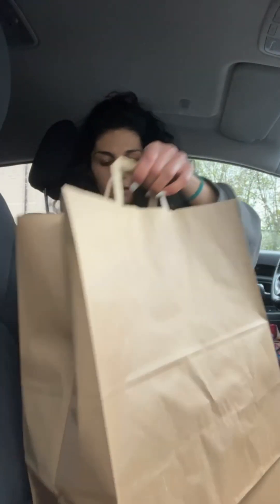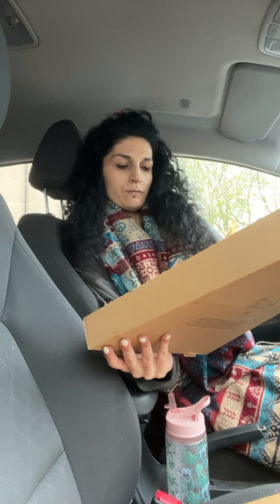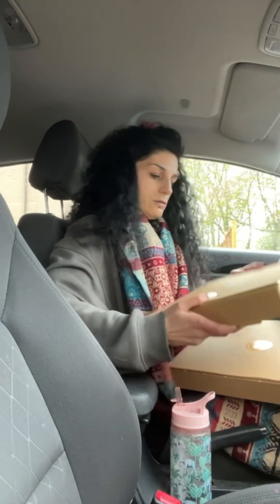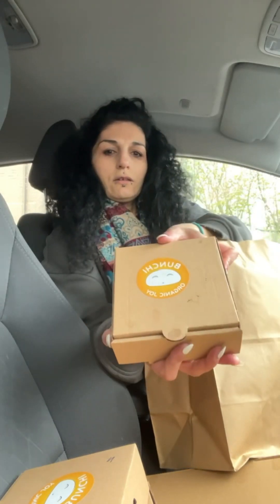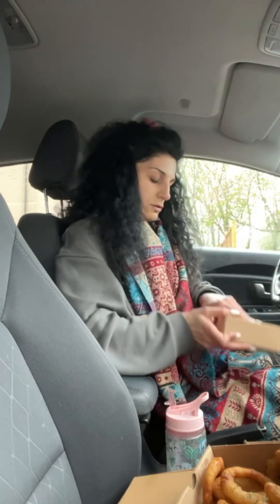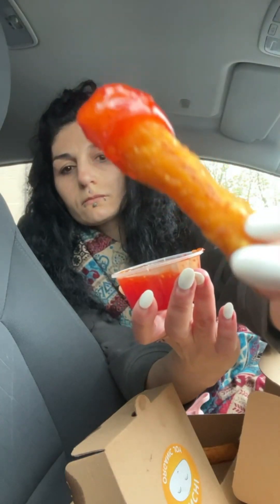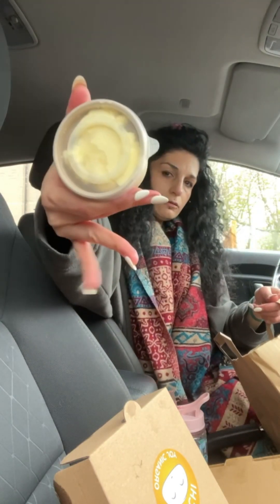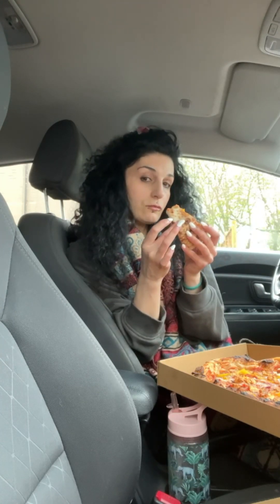Trying veggie and vegan pizza with sides from bunchi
Trying veggie and vegan tandoori paneer pizza showing the vegan chicken pizza and the chocolate Nutella cookies and trying Halloumi and onion ring sides with sweet chilli dip the dip was yum the  pizza was nice, in the end he gave me one vegan paneer and one vegetarian paneer because they got my order wrong so they just gave me both and they are both nice. Bunchi is based in Wolverhampton. 💚